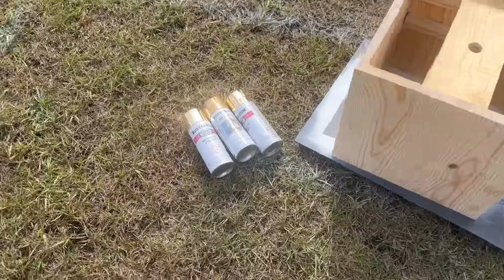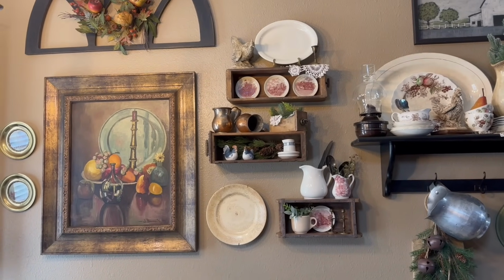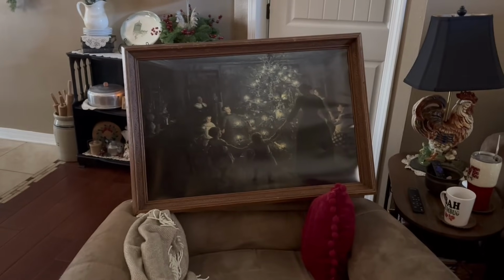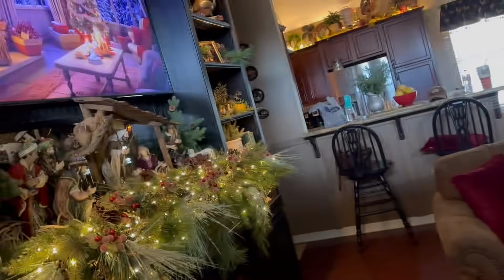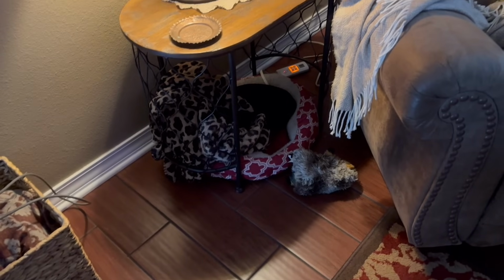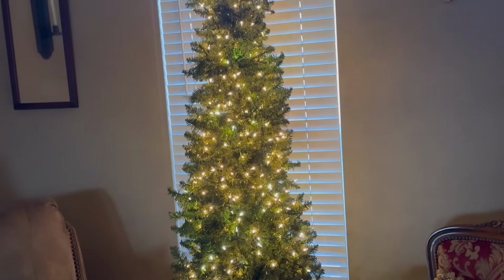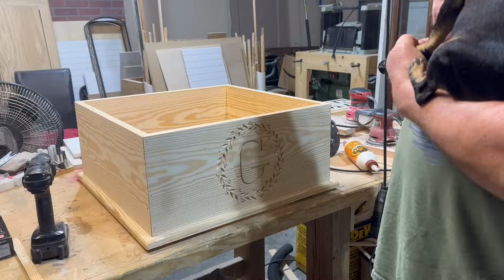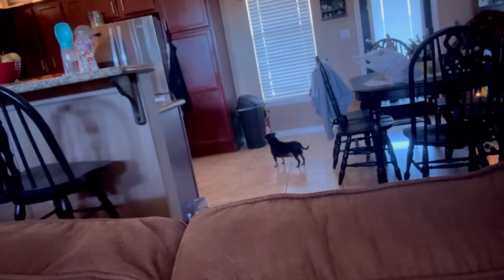SUPER PRODUCTIVE WEEKEND~Christmas DIY + New home decor & More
Hey y’all! Spend the weekend with me. We have so much going on. It was a very productive weekend. We are doing more prep for Christmas. I rearrange my living room and I love the  new set up especially this time of year. I put up my Christmas tree. James makes the princess a special piece for her Christmas decor.

I hope y’all enjoy! Thank y’all for hangin out with me ! ☺️❤️

XOXO,
Donna

Antiques & More
10345 Auto Mall Pkwy, D'Iberville, MS 39540